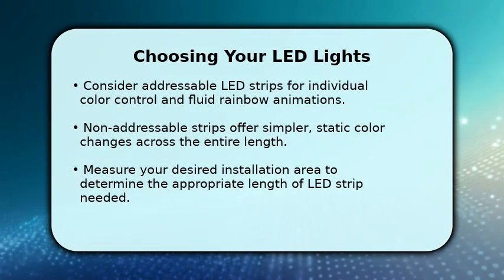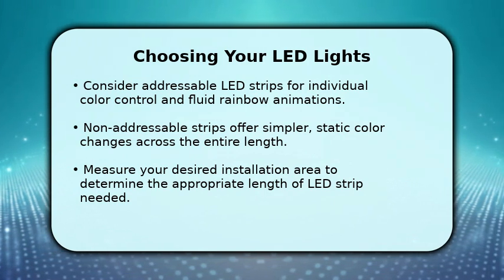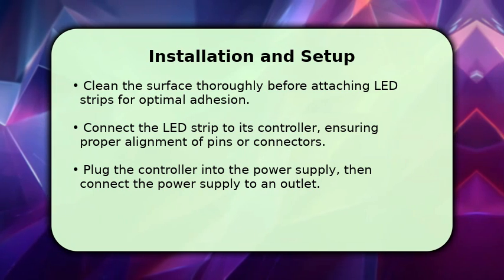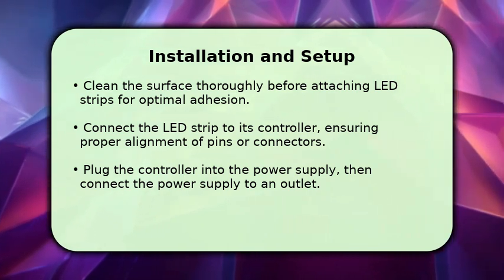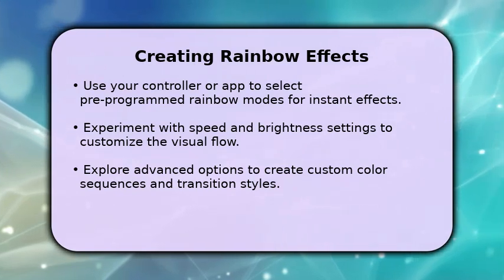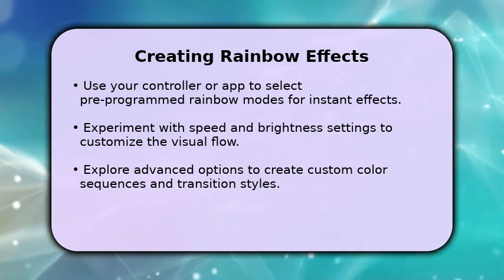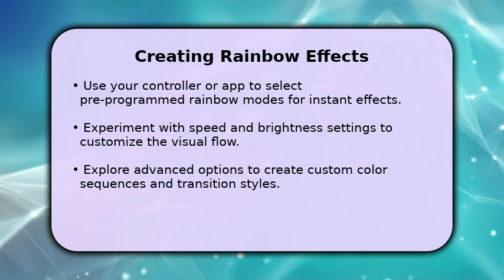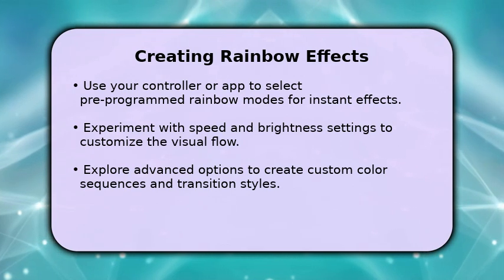How to Do Rainbow LED Lights - Easy Guide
▸ (t) Learn how to create stunning rainbow LED lights with this easy guide. Perfect for parties, decorations, or just for fun, we'll show you the simple steps to achieve a beautiful rainbow effect. From materials needed to tips and tricks, we've got you covered.